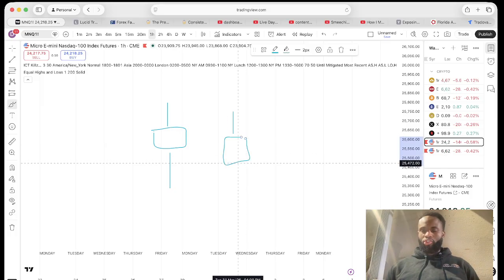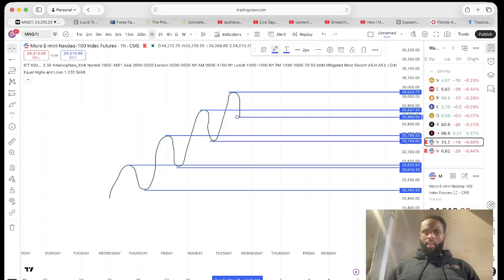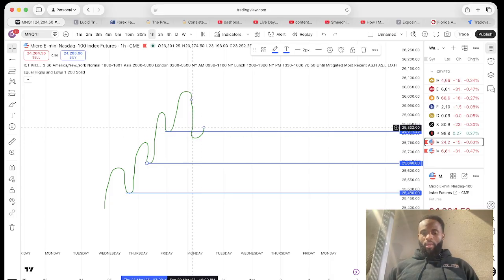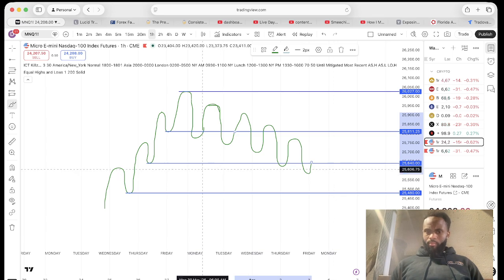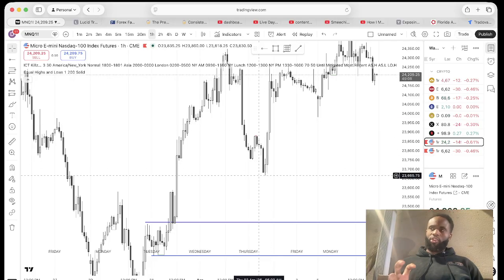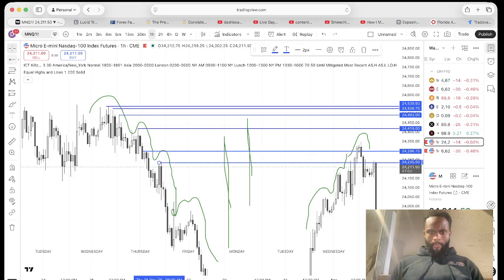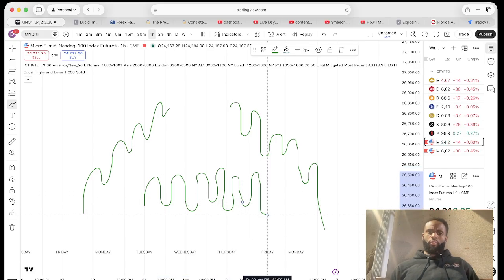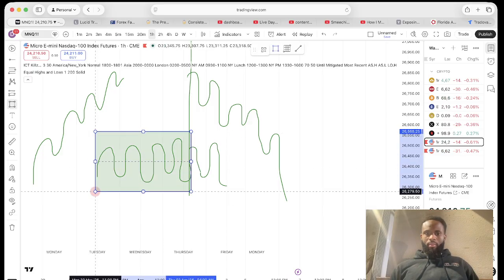Learn How To Trade: Fundamentals PT.3 (TRENDS/ORDER FLOW)